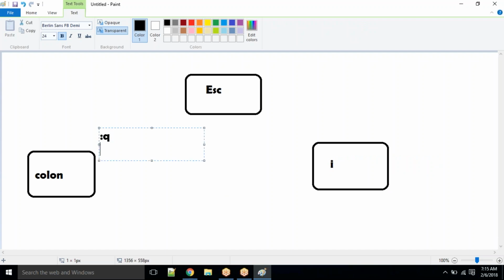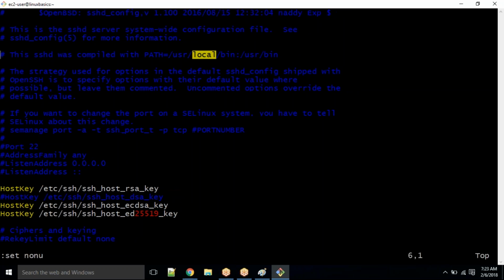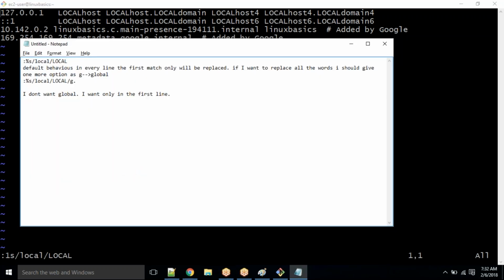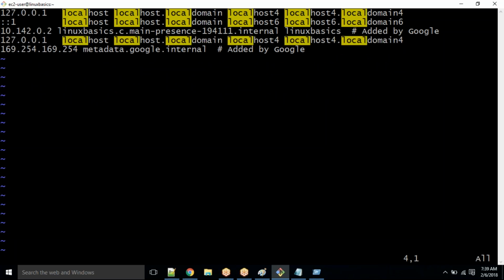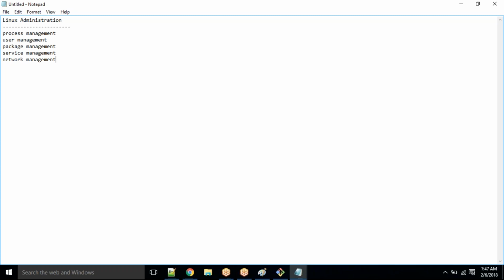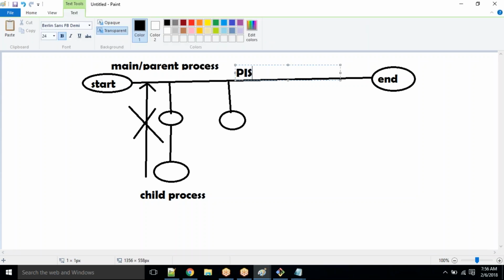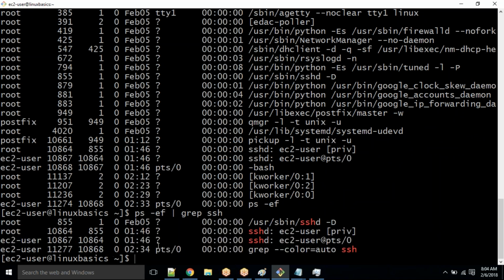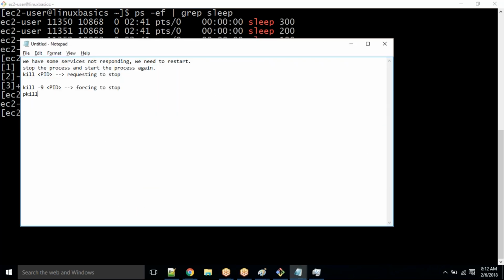DevOps training | session 4 Linux administration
Completed the Linux editors in this session. Discussed about process management in Linux administration